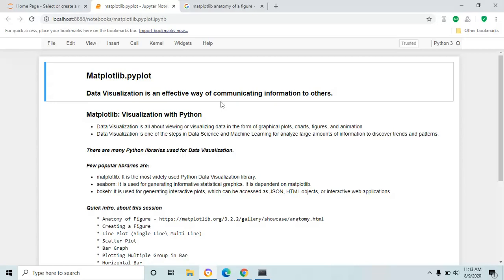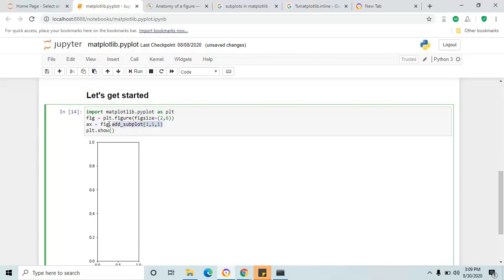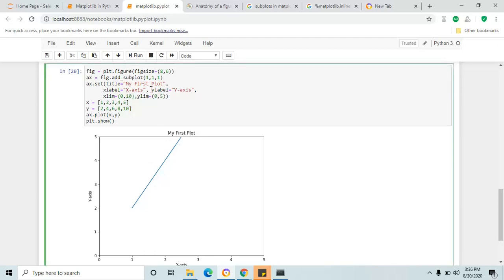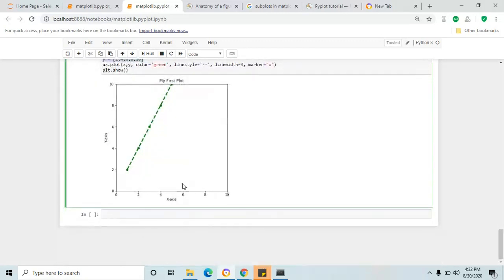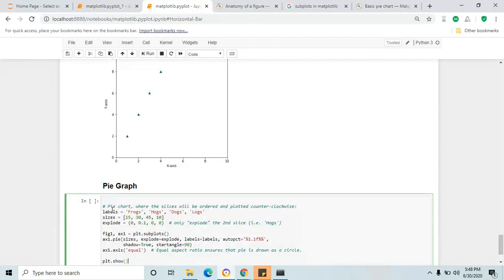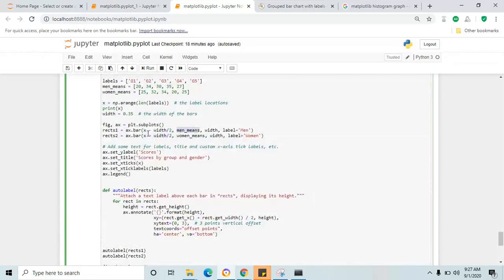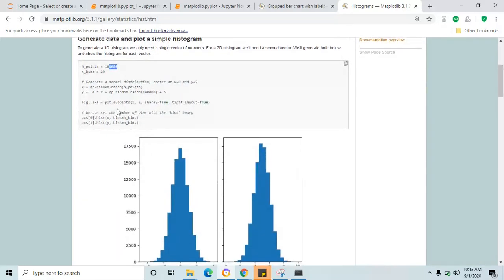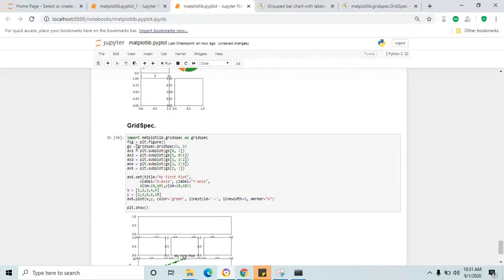Python Matplotlib Tutorial | Python Training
Matplotlib.pyplot - Data Visualization is an effective way of communicating information to others.
Quick Introduction
Few popular libraries are:
matplotlib: It is the most widely used Python Data Visualization library.
seaborn: It is used for generating informative statistical graphics. It is dependent on matplotlib.
bokeh: It is used for generating interactive plots, which can be accessed as JSON, HTML objects, or interactive web applications.

Quick intro. about this session
* Creating a Figure
* Line Plot (Single Line\ Multi Line)
* Scatter Plot
* Bar Graph
* Plotting Multiple Group in Bar
* Horizontal Bar
* Pie Plot
* Histogram
* Matplotlib Styles
* Subplots
* Subplots Using 'GridSpec'
Hands-on